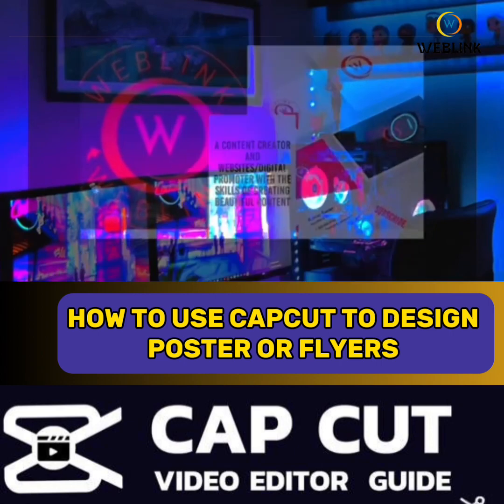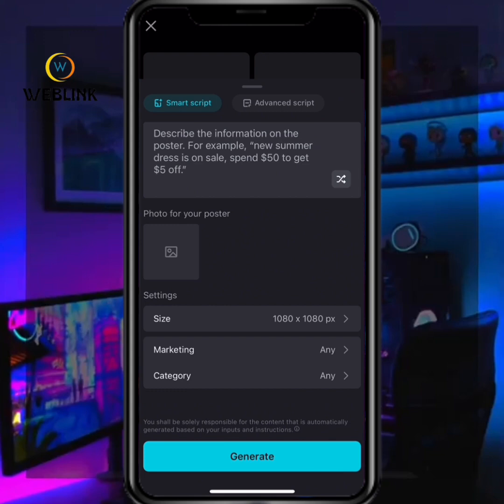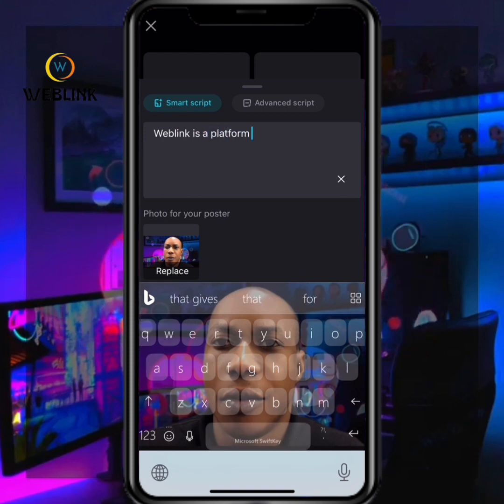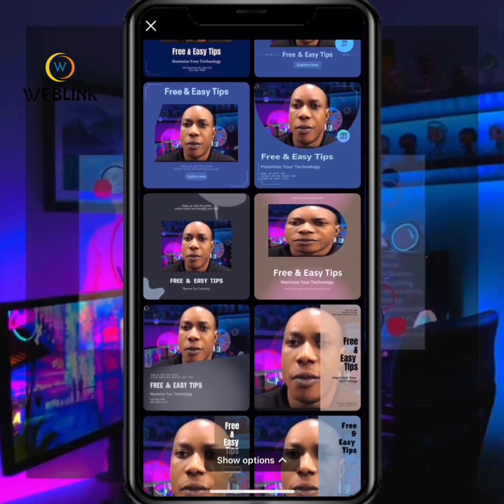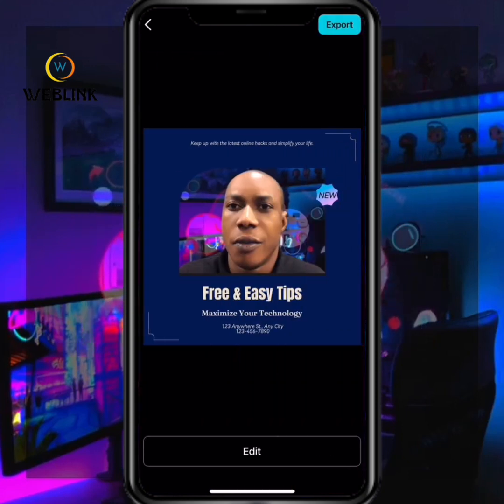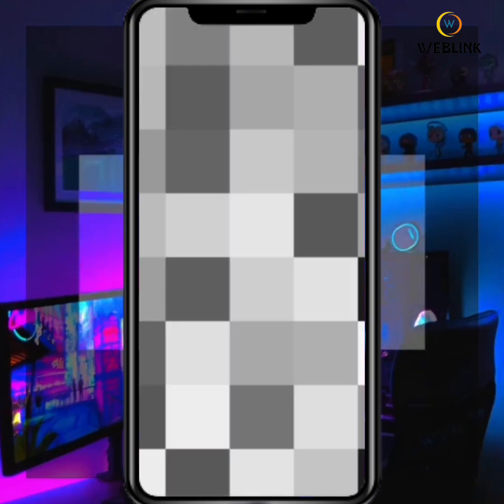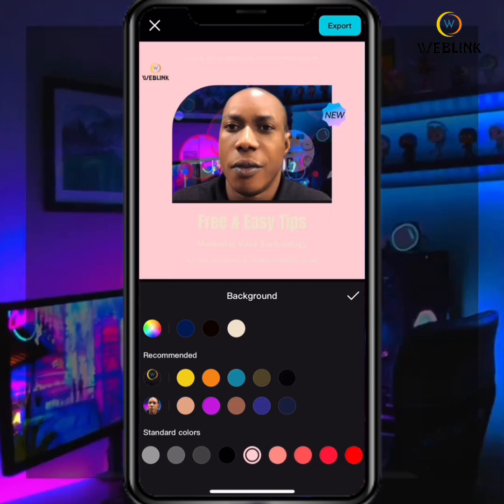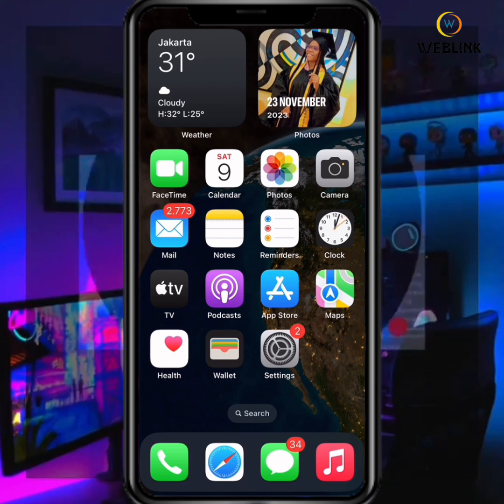HOW TO USE CAPCUT TO DESIGN POSTER OR FLYERS FOR FREE 👇 👇 👇